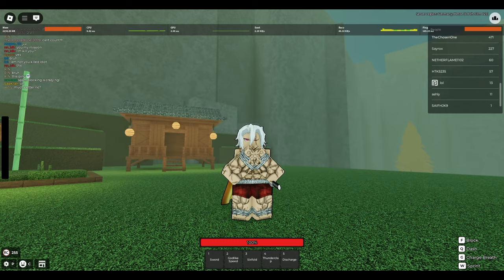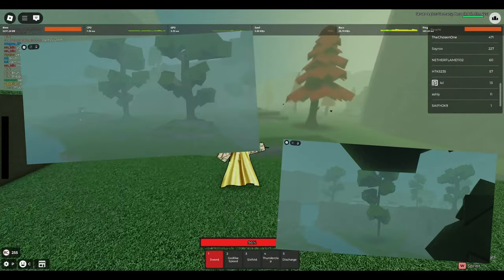ROGUE DEMON NEW UPDATE SNEAK PEEK (WHAT YOU GUYS THINKIN?)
Check out Cosplayer Corp, my epic Demon Slayer cosplaying community where you can enter tournaments, events, and challenge Hashiras & Upper/Lower Moons and take their position! Roblox Group Discord Server